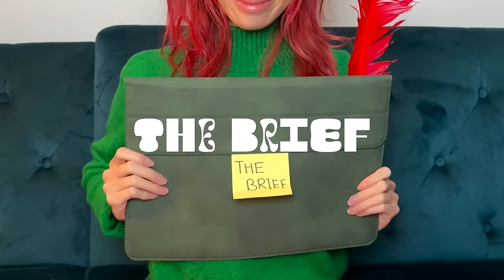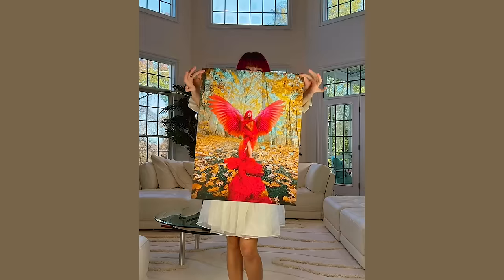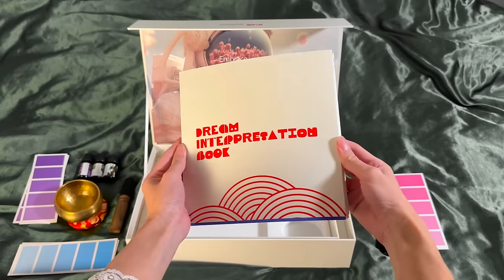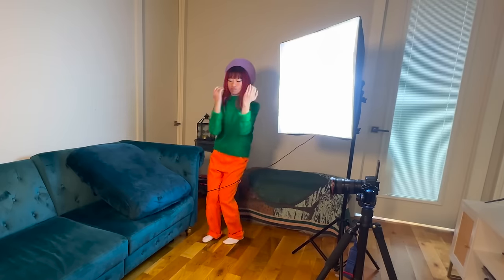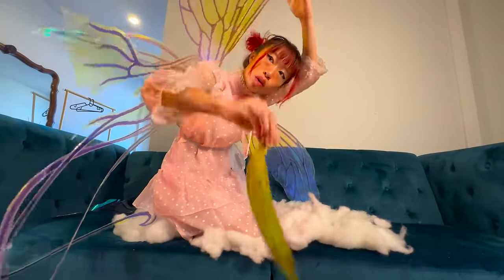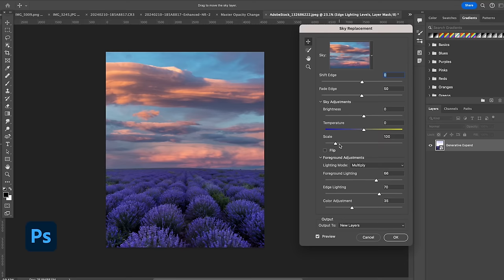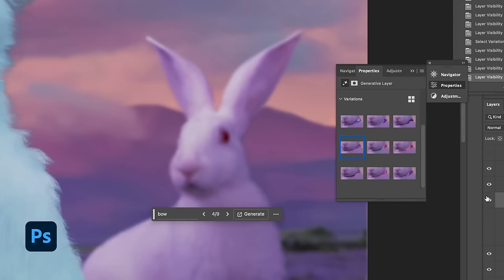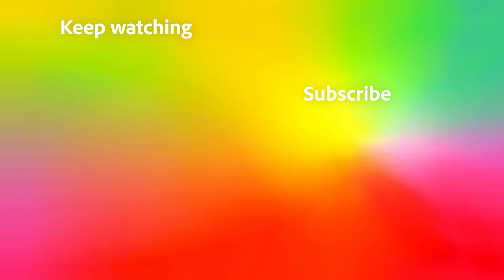AI Edits & Lucid Dreams with Natalia Seth (Ep 1) | The Brief | Adobe Creative Cloud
🎨 Dive into the premiere episode of "The Brief" series where five digital artists receive creative inspiration in a box! Witness the enchanting journey of digital artist Natalia Seth as she transforms imagination into reality using Adobe Photoshop and Lightroom. Don't miss the magic unfold! ✨

Explore Natalia's captivating collection on Adobe Stock for a glimpse into her universe

About The Brief:
"The Brief" is Adobe Creative Cloud's new series where creators receive a prompt and a box of themed items as inspiration to create a unique piece of art using Creative Cloud apps. Through film, photography, illustration, AI, and 3D design, creators explore the versatility of Creative Cloud in an inspiring way.